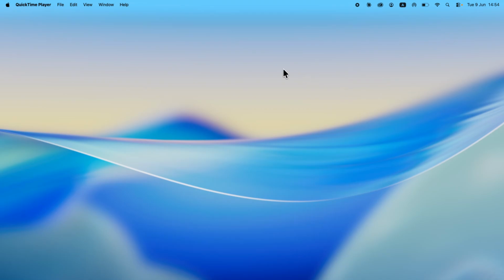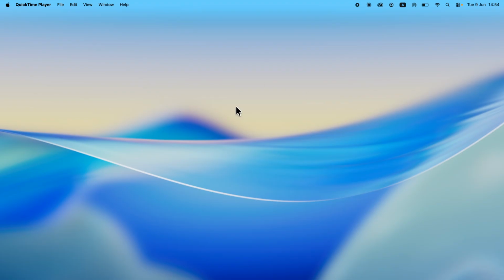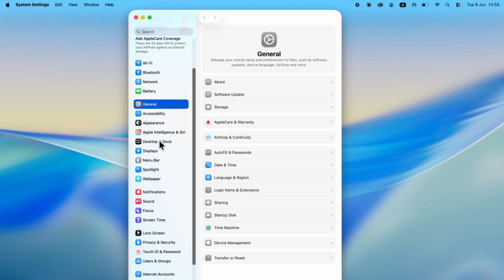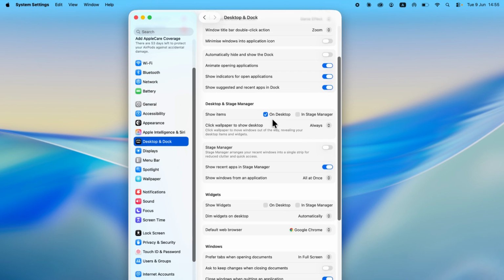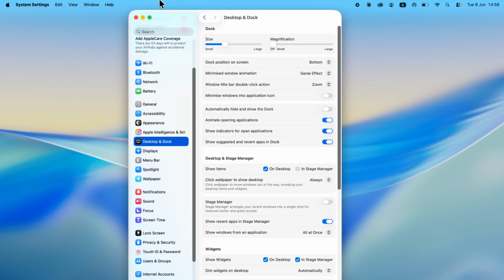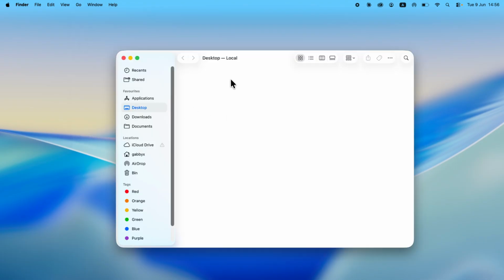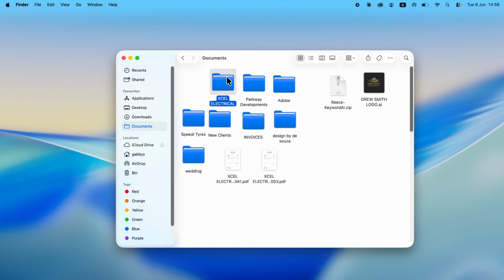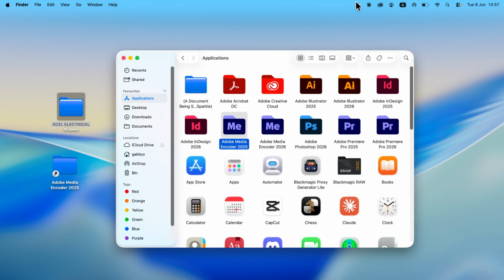How To Fix Desktop Icons Missing On MacBook (Quick Guide)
Learn how to fix missing desktop icons on a MacBook when files, folders, or drives no longer appear on the desktop. This troubleshooting guide explains how to check Finder settings, restore hidden desktop items, and resolve display issues.